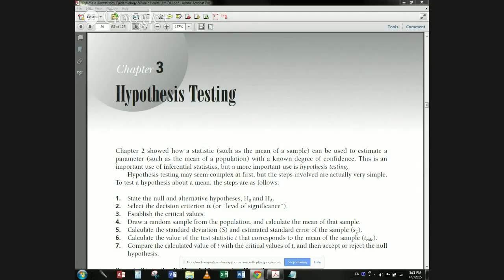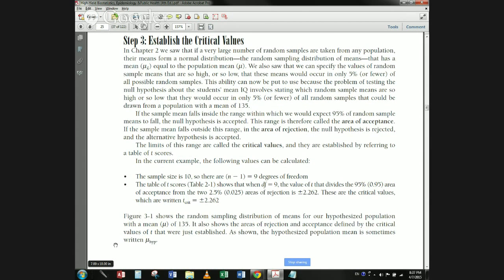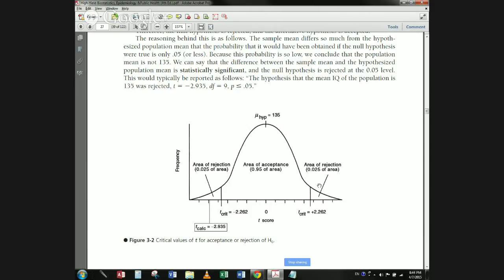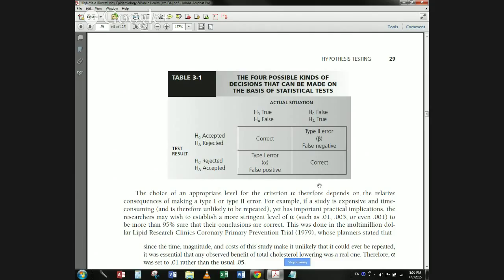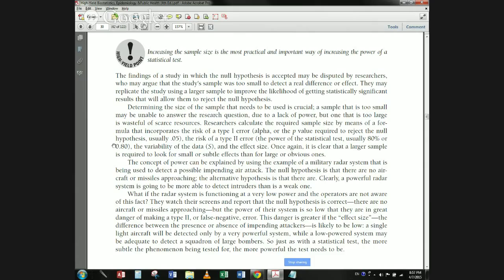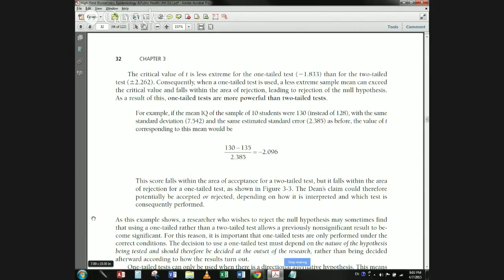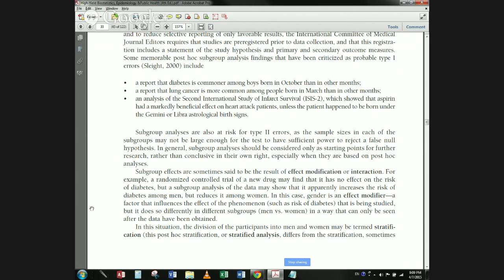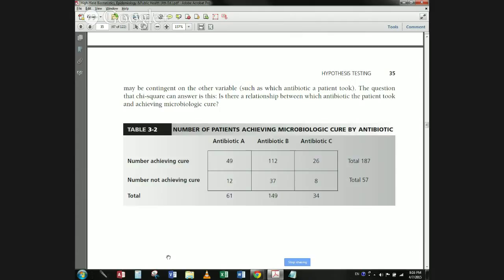3. Hypothesis Testing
Step 1: State the Null and Alternative Hypotheses
Step 2: Select the Decision Criterion alpha
Step 3: Establish the Critical Values
Step 4: Draw a Random Sample from the Population and Calculate the Mean of That Sample
Step 5: Calculate the Standard Deviation [S] and Estimated Standard Error of the Sample [sx]
Step 6: Calculate the Value of t that corresponds to the Mean of the Sample [tcalc]
Step 7: Compare the Calculated value of t with the Critical Values of t, and then Accept or Reject the Null Hypothesis
Z Tests
The Meaning of Statistical Significance
Type I and Type II Errors
Power of Statistical Tests
Directional Hypotheses
Testing for Differences between Groups
Post Hoc Testing and Subgroup Analyses
Nonparametric and Distribution Free Tests
- Chi Square